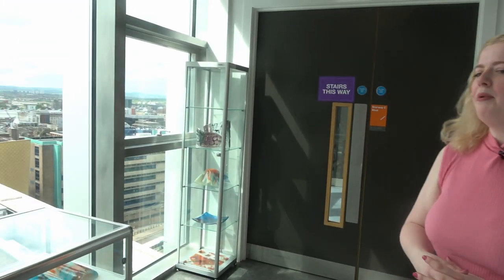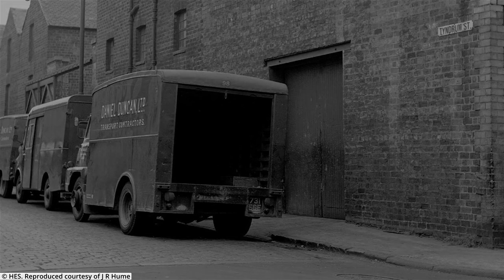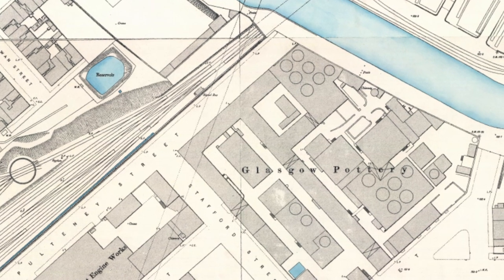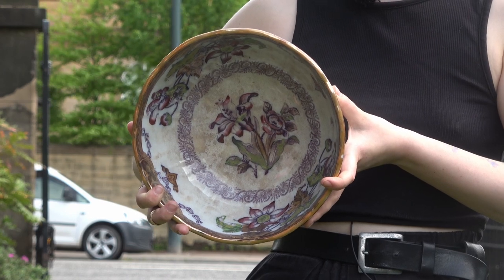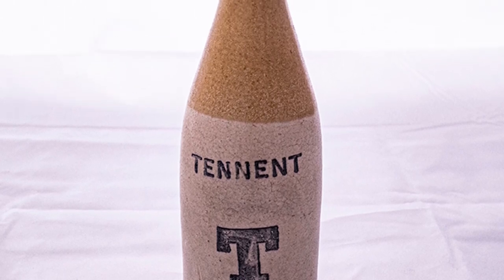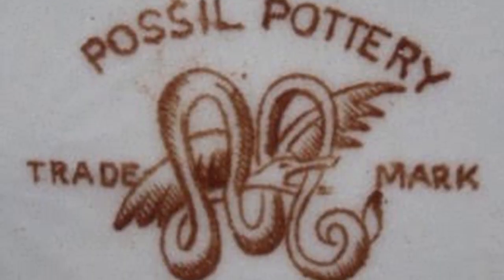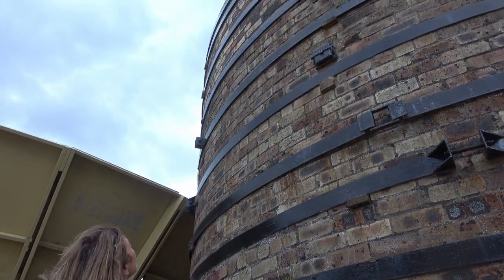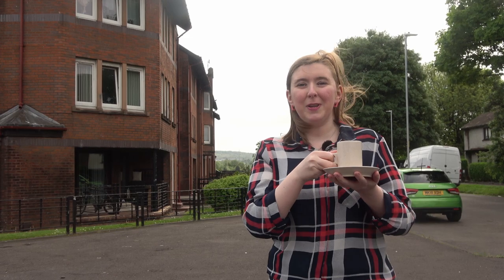More than Sherds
A short look at some of the hidden industrial past of Scotland's Ceramic Industry.

Video by Open Past